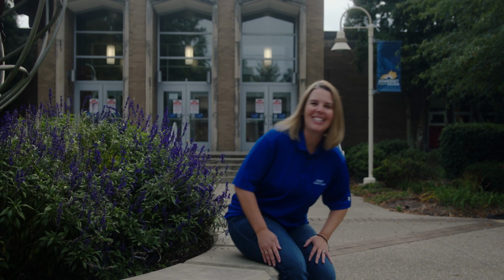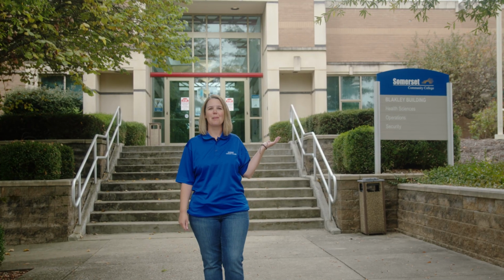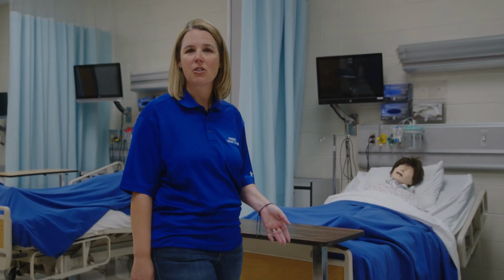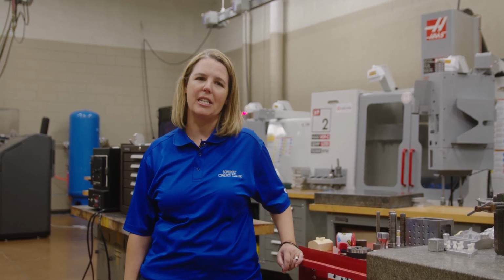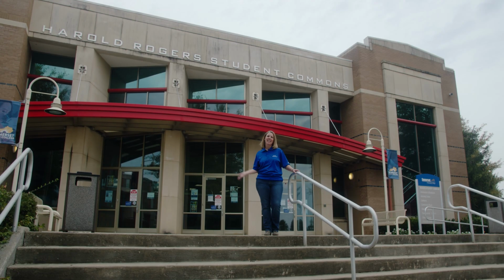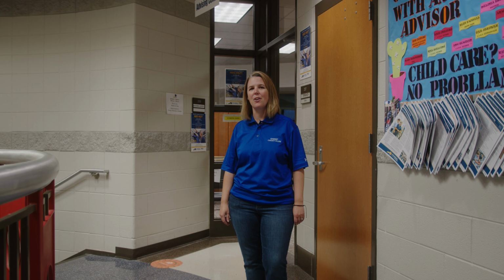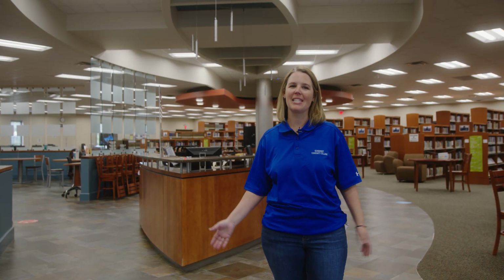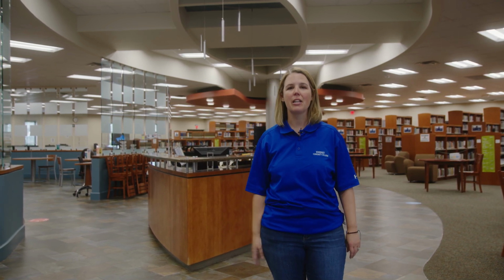SCC Somerset North Virtual Campus Tour